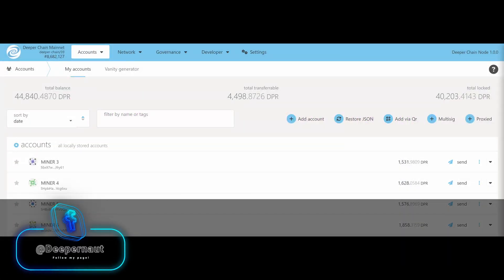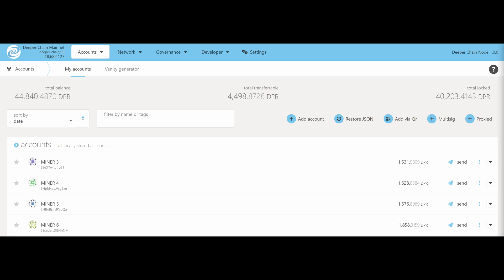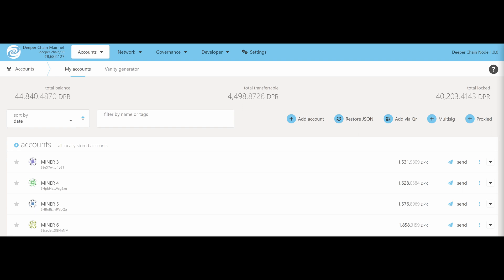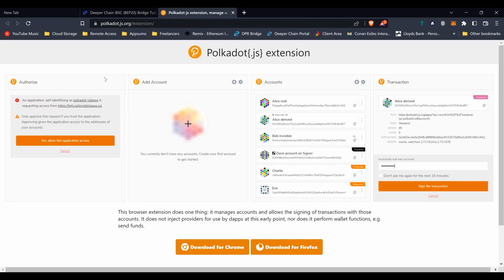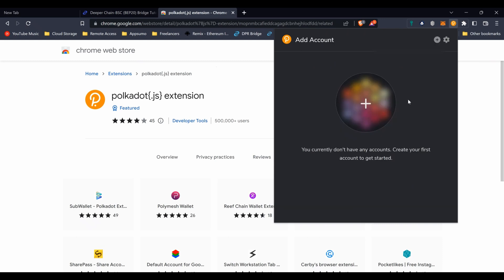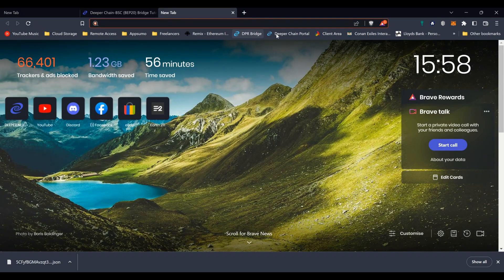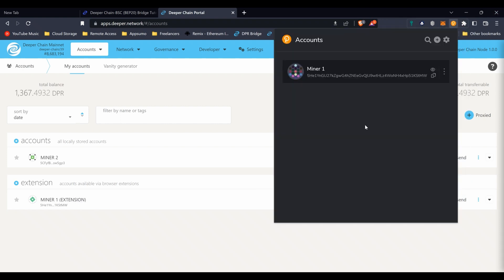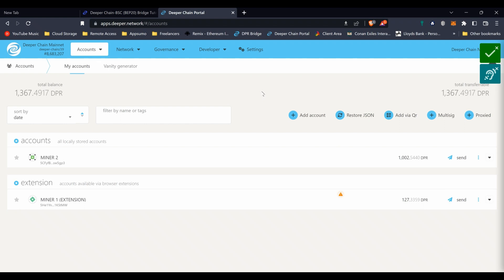Installing Polkadot.js Extension to use the Deeper Main Net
This video shows you how to install the Polkadot.js browser extension to your browser, and then add your devices to it. We then go through how to transfer DPR remotely.

In the future, there'll be lots of short videos which will show you how to perform specific functions, like staking, unstaking, checking device tiers, releasing NPoW rewards to your device and so on.

Translated titles:
Instalación de la extensión Polkadot.js para utilizar Deeper Main Net

Installieren der Polkadot.js-Erweiterung zur Nutzung des Deeper Main Net

Installation de l'extension Polkadot.js pour utiliser le réseau principal Deeper

Instalando a extensão Polkadot.js para usar a Deeper Main Net

डीपर मेन नेट का उपयोग करने के लिए Polkadot.js

تثبيت ملحق Polkadot.js لاستخدام Deeper Main Net

安裝 Polkadot.js 擴充功能以使用更深的主網

Polkadot.js-extensie installeren om het Deeper Main Net te gebruiken

Installazione dell'estensione Polkadot.js per utilizzare Deeper Main Net

Установка расширения Polkadot.js для использования основно